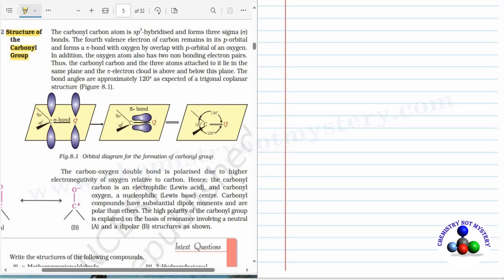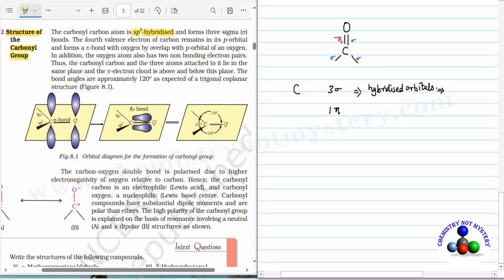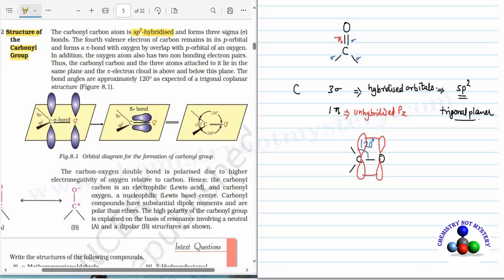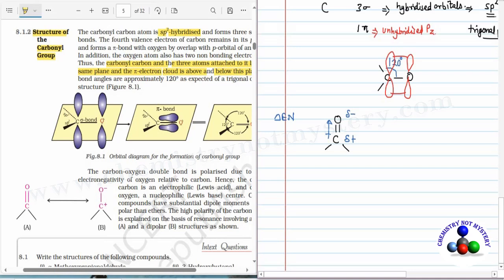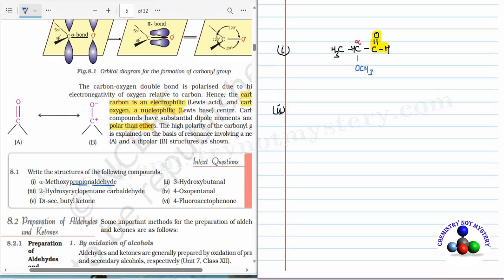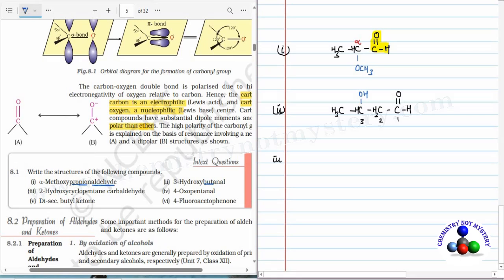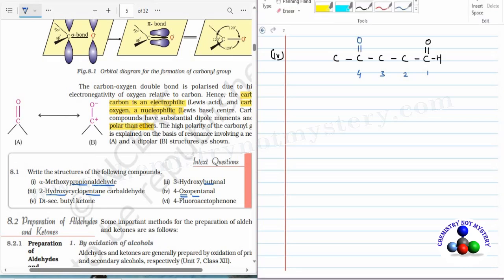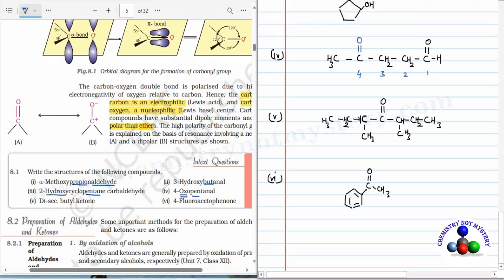Aldehyde Ketone and Carboxylic acid 02/Chapter 8 of NCERT /class 12/ 8.2 Structure of carbonyl group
Video Chapters
00:00 Introduction
04:48 Carbonyl oxygen is nucleophilic center
05:02 Carbonyl carbon is electrophilic center
05:40 Intext question 8.1